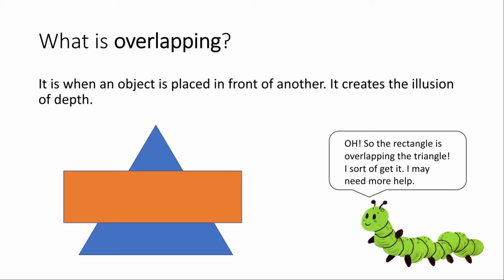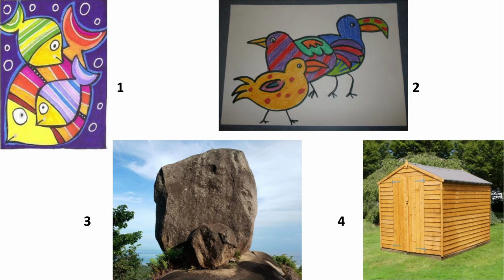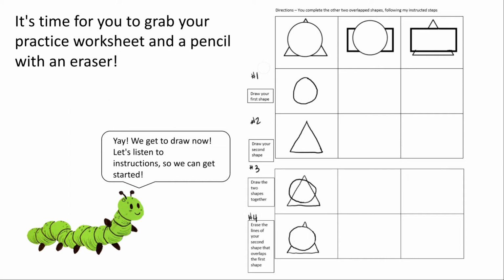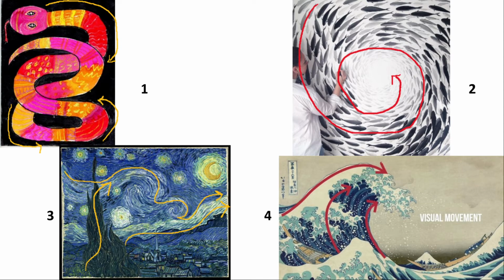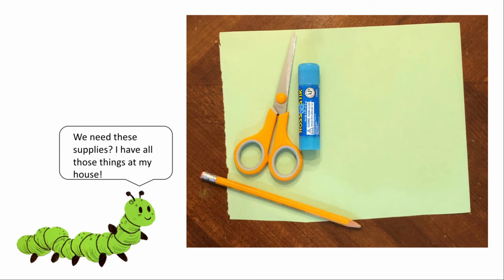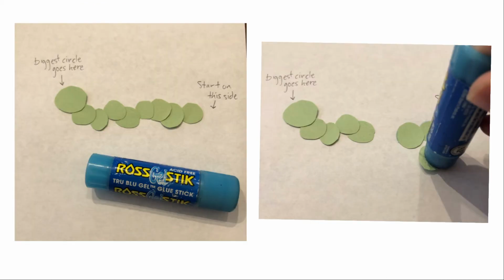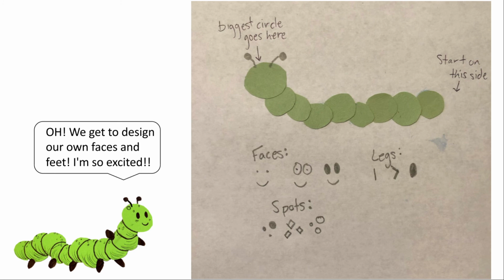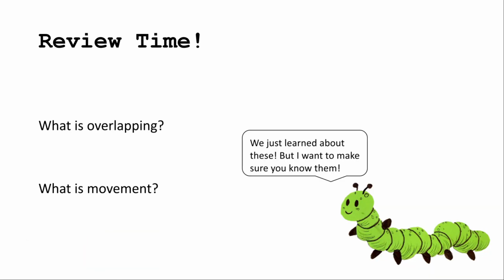Overlapping and Caterpillars!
In this lesson, we will look to our caterpillar friends to help us learn the concept of overlapping. We will get to create our own little wiggly critter while still learning about art!